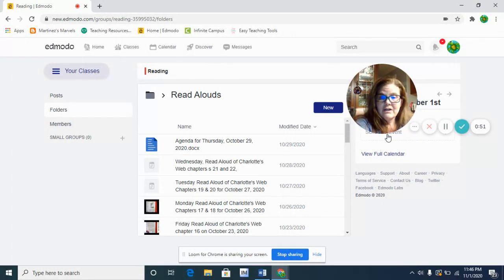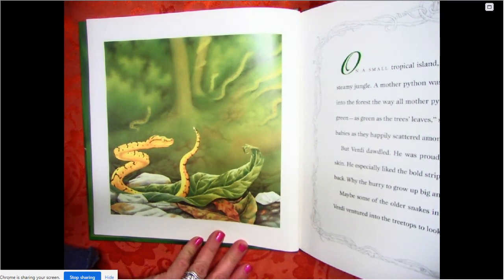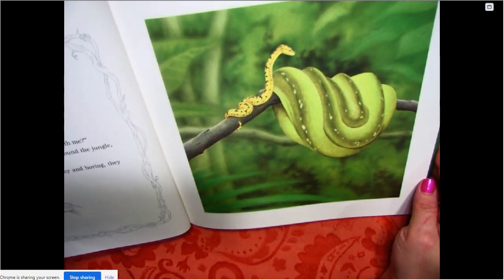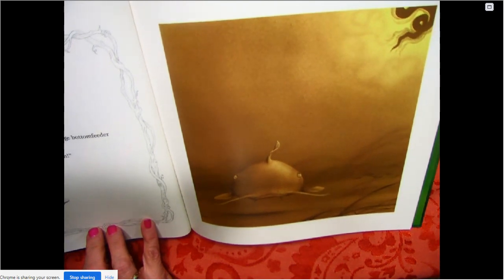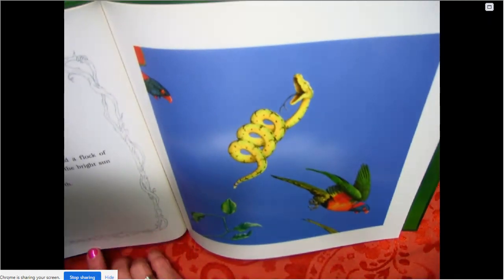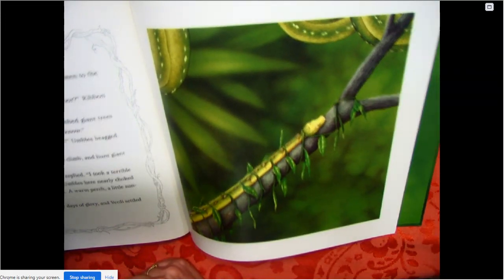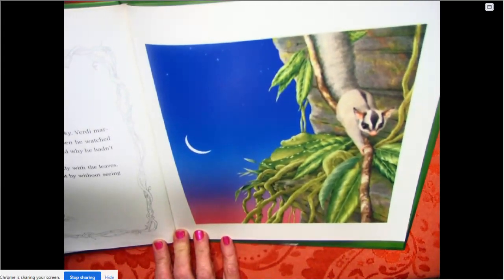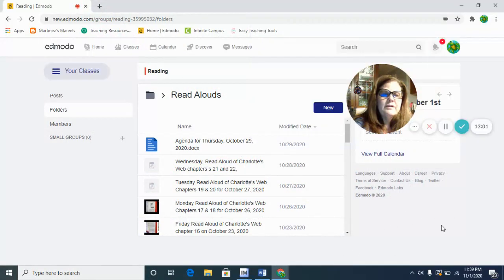Monday Read Aloud Verdi for November 2, 2020